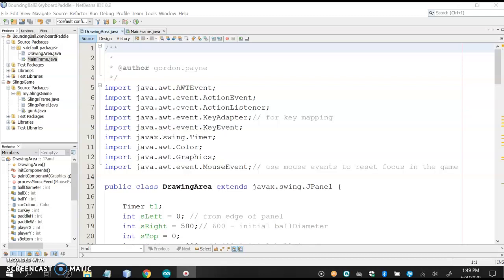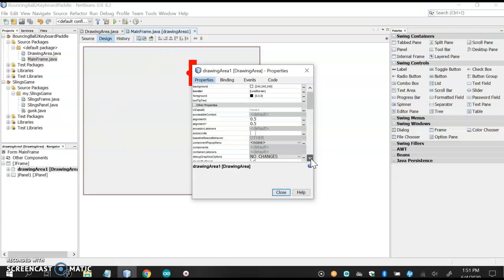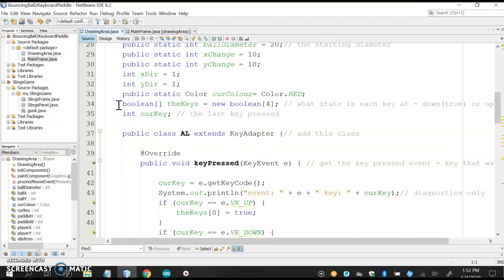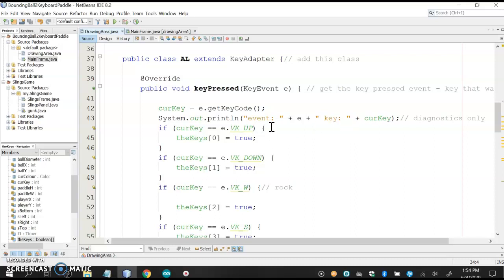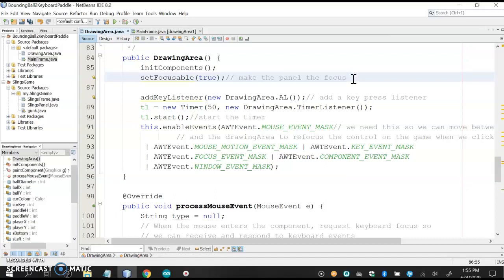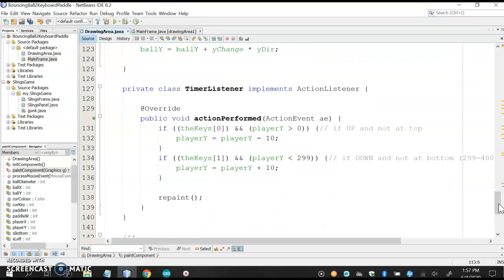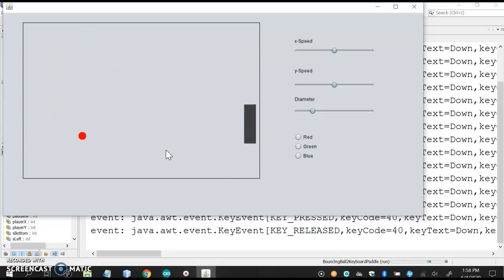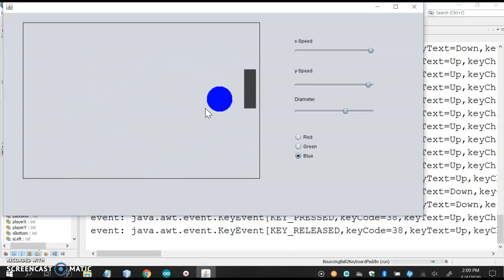Bouncing Ball Part 3 - Detecting Key Presses and Mouse Events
We put a border around the drawing area, and add a paddle and the ability to detect mouse and key events.